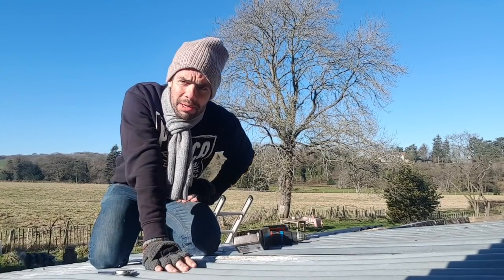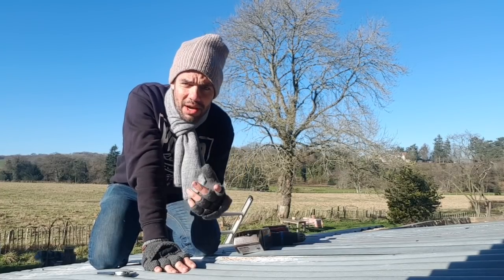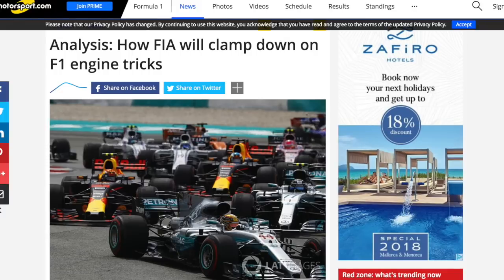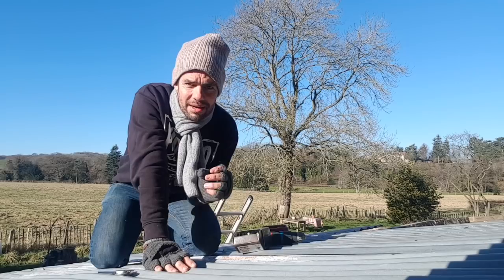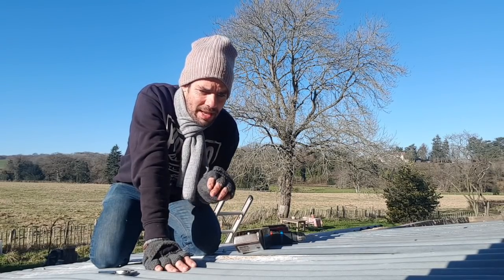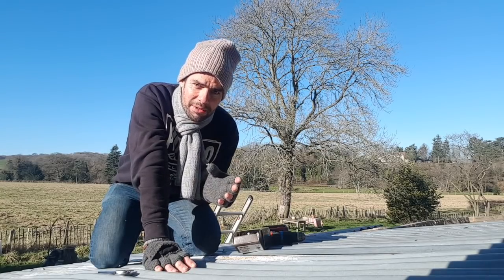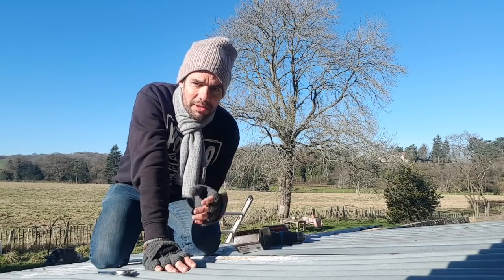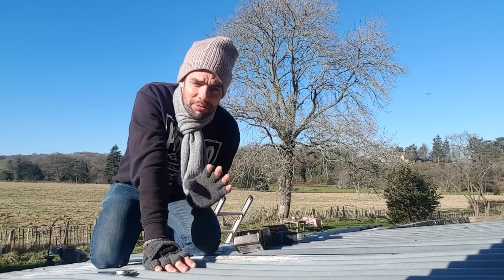MP22 - Why do F1 teams burn oil in their engines?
A short explanation of just why F1 teams have been trying to burn oil inside their engines.